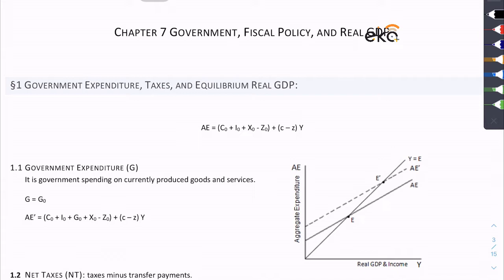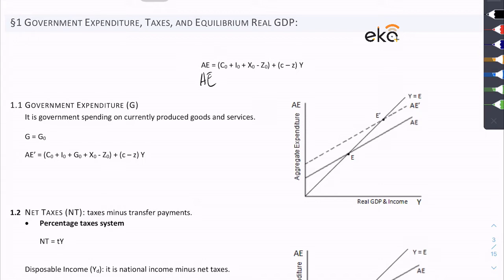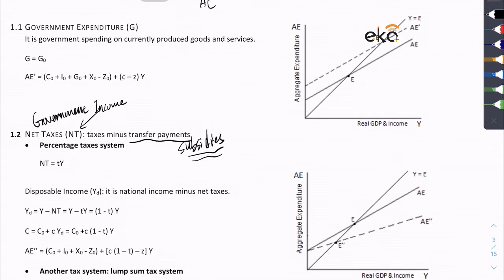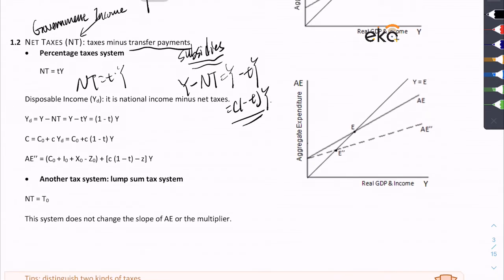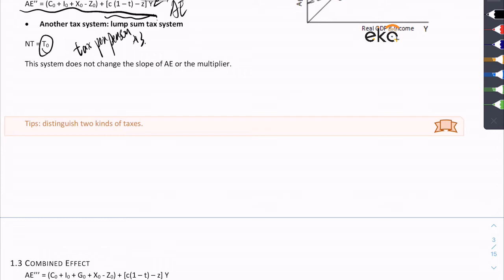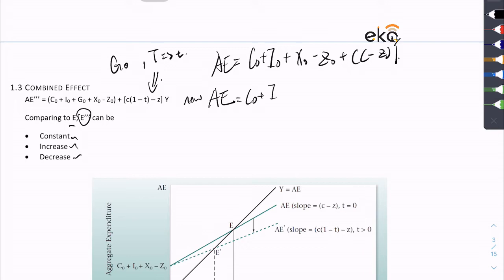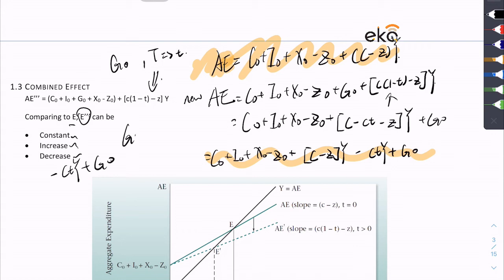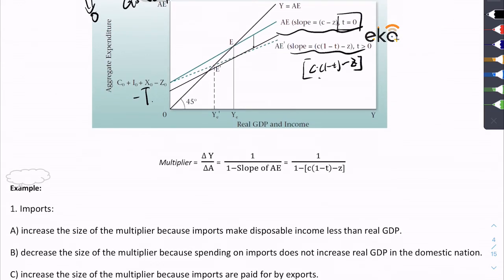Concordia - Econ 203 - AE function with Government, Government expenditure, Leakages and Injections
Econ 203 class from Concordia University
AE function with government, Government expenditure, Leakages and Injections.
Simple explanation with example and problem-solving.
For more videos and exam preps with real questions from Concordia, download the study app from
ekoplus.app.link